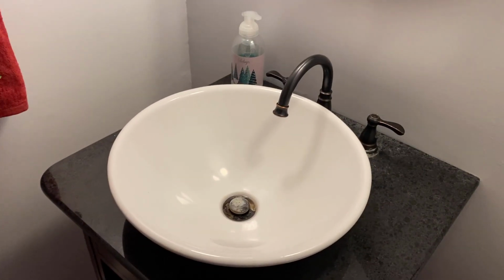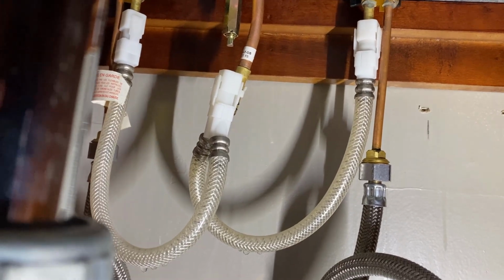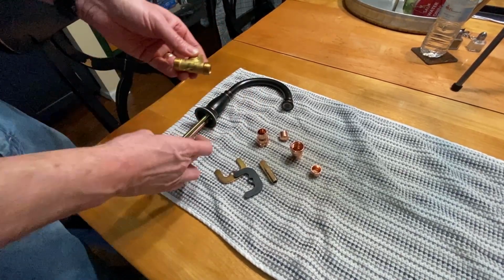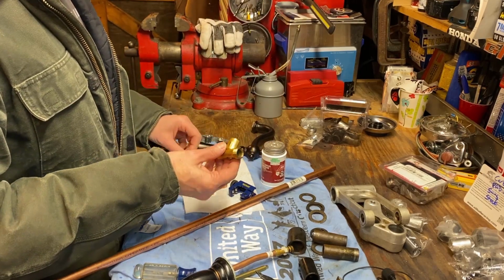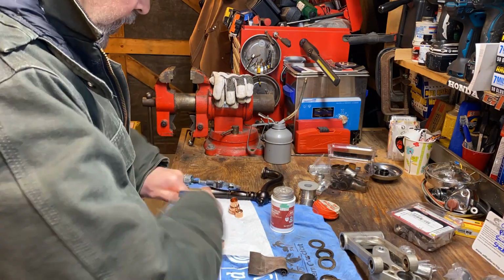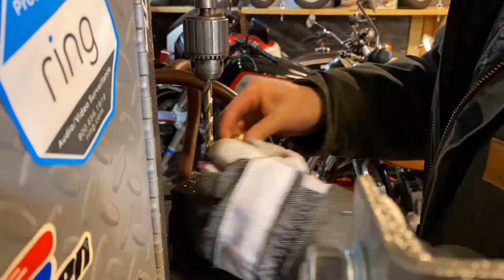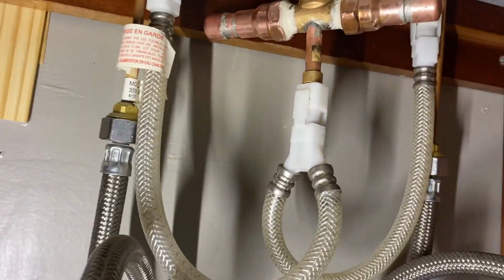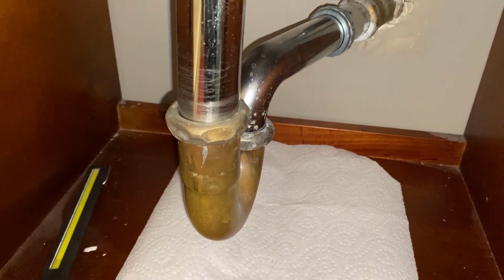Delta / Moen / Pfister Quick Connect Incompatibility ? Fix it yourself!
Here I show how to use a non Delta faucet with Delta quick connects.  You can do this yourself with any type of faucet.